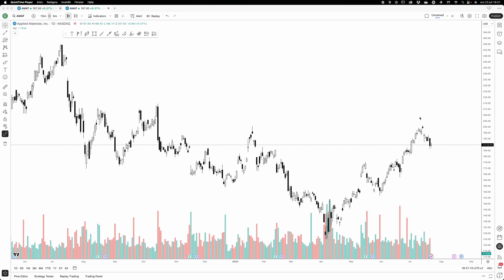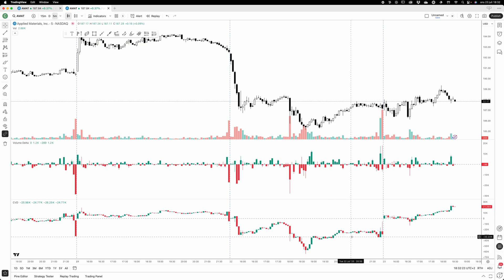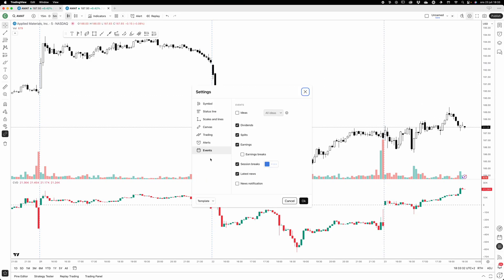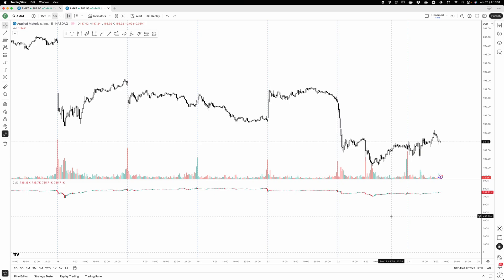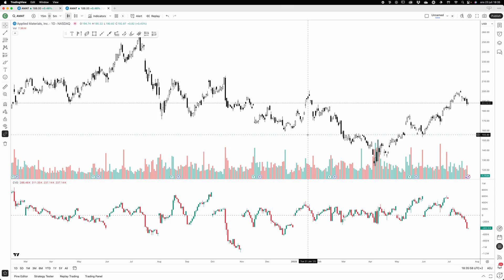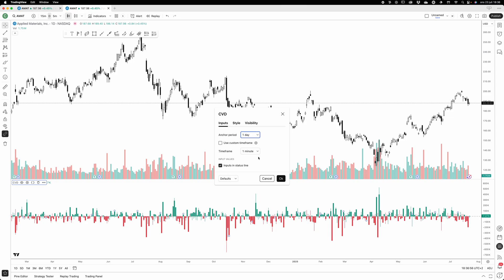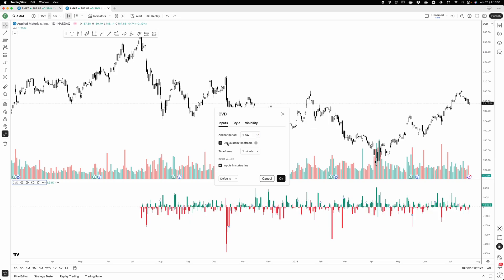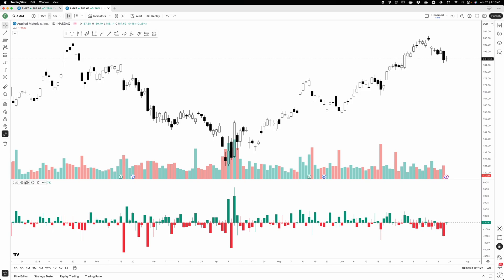Ep.2: TradingView’s CVD Indicator – Setup Guide & How It Approximates Volume Delta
In this in-depth tutorial, we break down Volume Delta and Cumulative Volume Delta (CVD) - core concepts behind the Smart Pressure Theory (SPT) framework.

You’ll learn:
 • The difference between Volume Delta and CVD indicators
 • How to interpret them on high vs low timeframes
 • How divergences in CVD can reveal hidden pressure and intent
 • Why TradingView’s version of Volume Delta is approximated - and what that means
 • How resolution and data granularity affect your analysis

Whether you’re an advanced trader or just starting with volume analysis, this video lays the foundation for smarter, pressure-aware trading using freely available tools on TradingView.